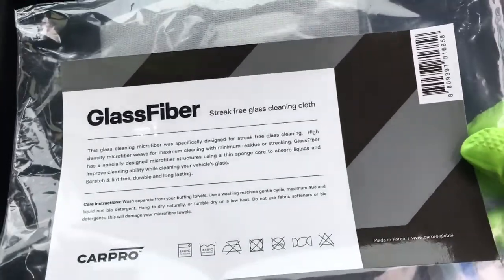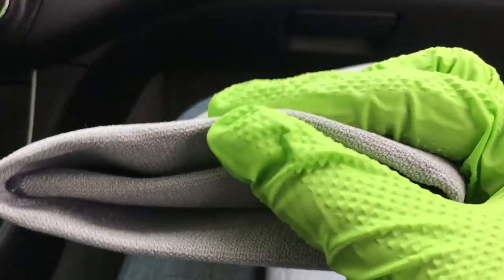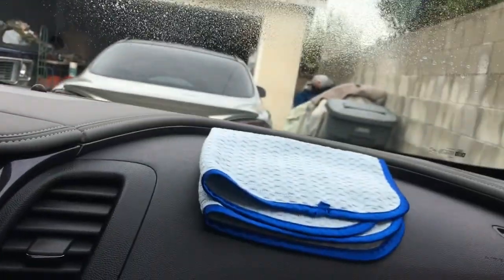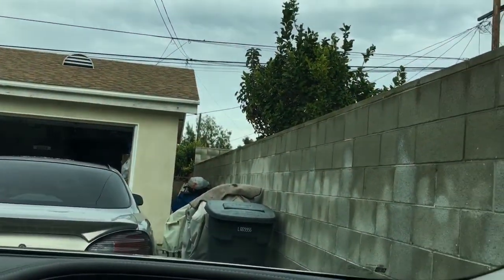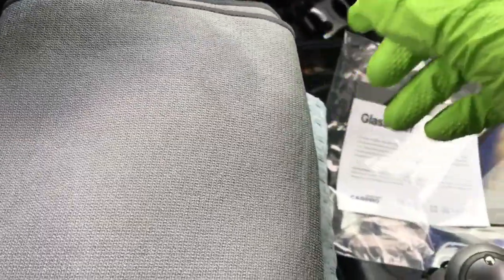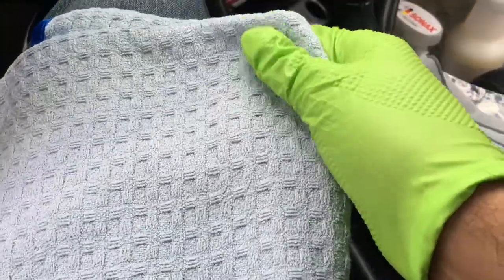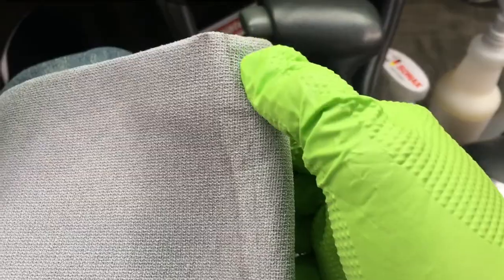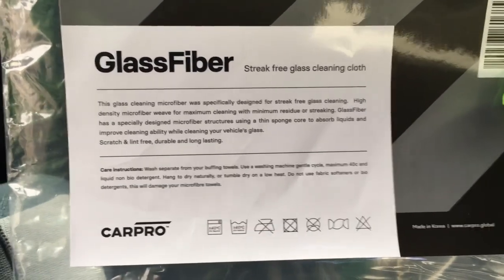CarPro GlassFiber Microfiber Towel Review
Thanks to Avi of CarPro for sending this product to play around with.

Initial impressions are good with using it.

Available at the following places